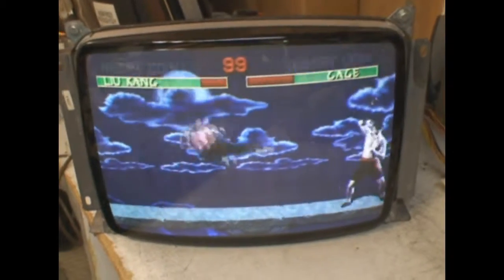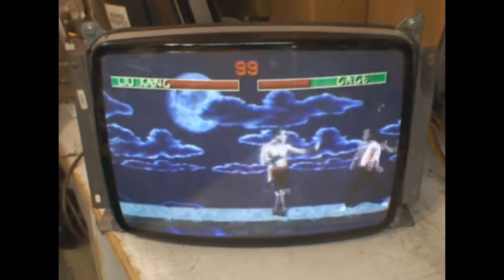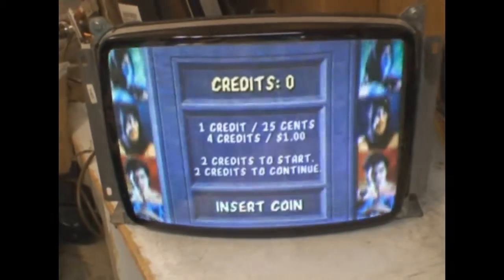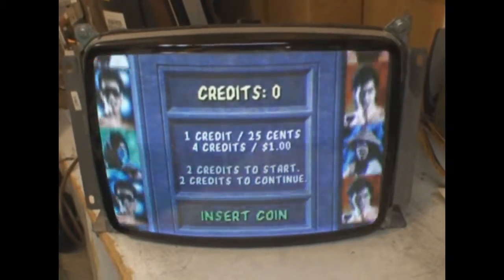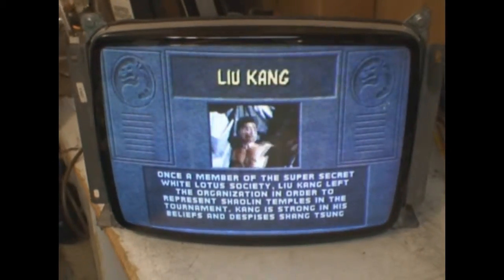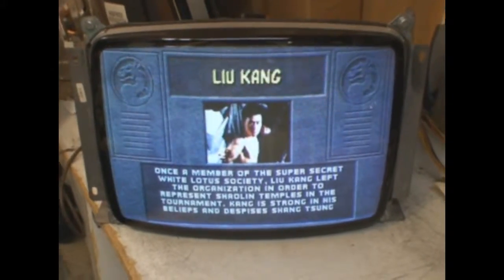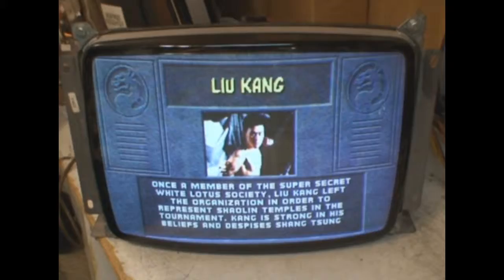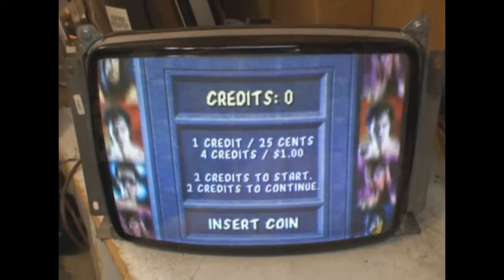19" K7000 from my stock repaired for Happyfunball KLOV.